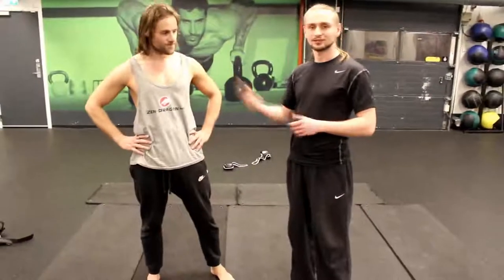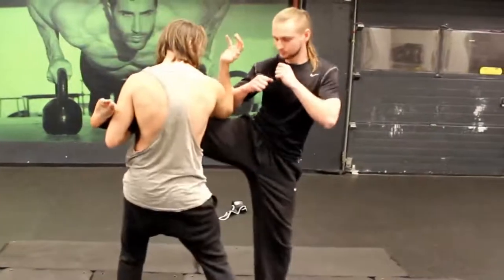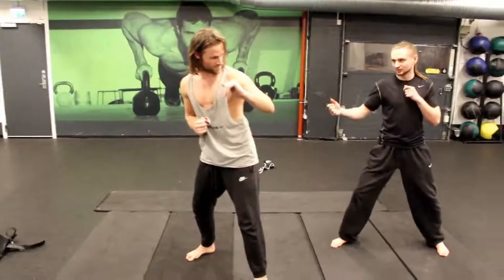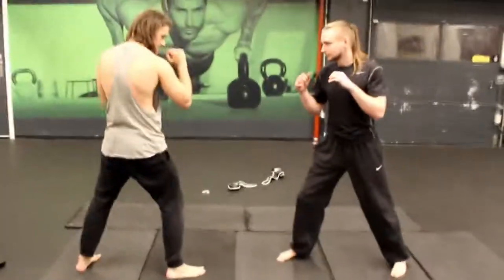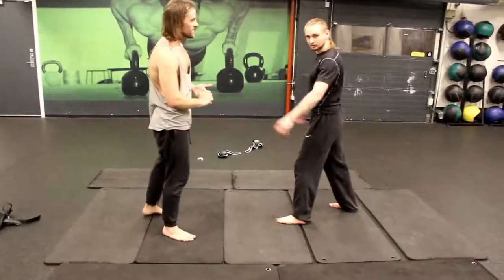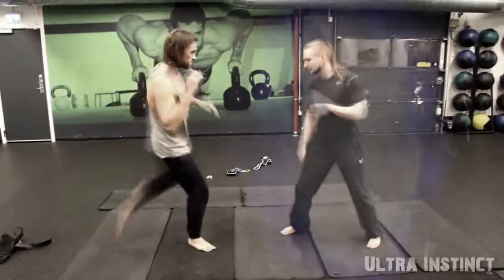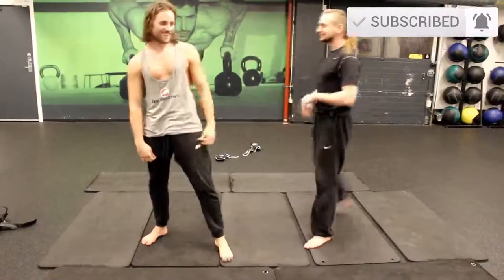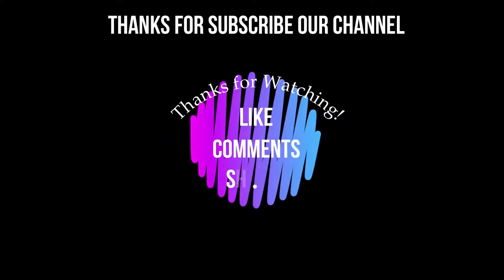It is easy counterattack for roundhouse kick - Tips for Self Defense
- 🔥 Video Topic: It is easy counterattack for roundhouse kick - Tips for Self Defense

Special thanks to: Monkey Fist